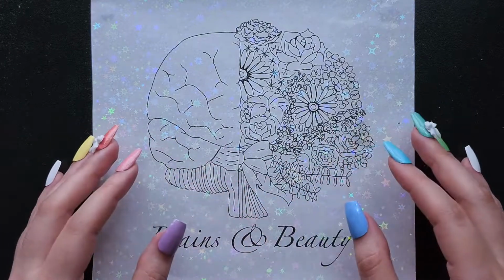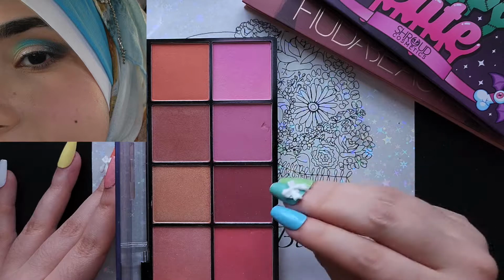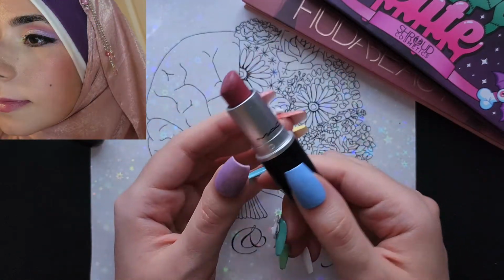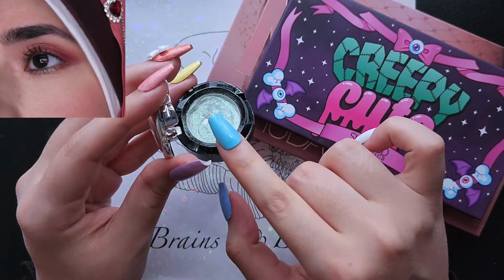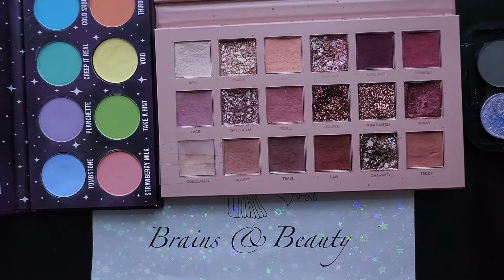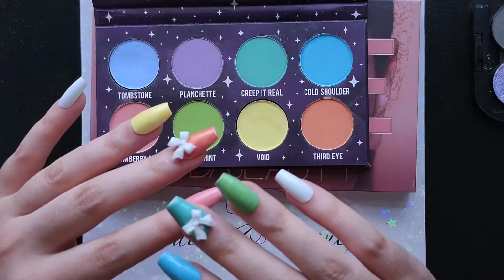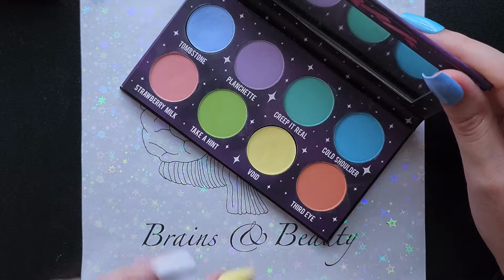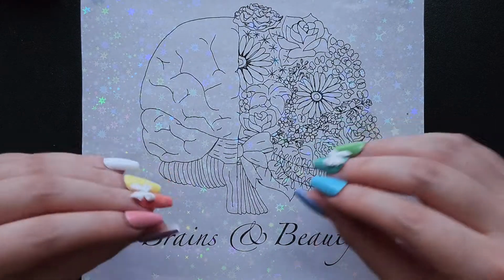THEMED SHOP MY STASH EXPERIENCES AFTER 6 MONTHS + PRINCESS MINIMALIST MAKEUP UPDATE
While this was filmed awhile back, I had sooo much fun with the products selected for the princess theme so I  wanted to post this video on the update first then going into how my experiences were different than what I expected doing themed shop my stashs and how I will format them moving forward. Hope you enjoy the video :)

0:00-2:01 Intro
2:02-6:21 Nyx sweet cheeks pastel blush
6:22-9:57 Mac lipstick in Mehr
9:58-11:36 Becca highlighter in Rose quartz
11:37-11:27 Nyx prismatic eyeshadow in glass slipper
11:28-24:19 Eyeshadow palettes
24:20-31:05 Themed shop my stash review and format changes

Palettes: Huda beauty new nude and shroud cosmetics creepy cute